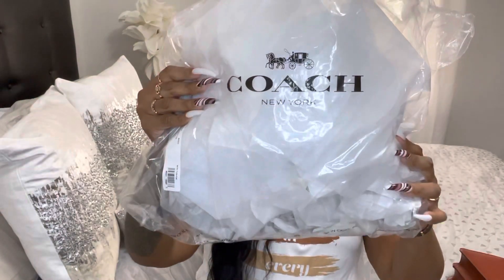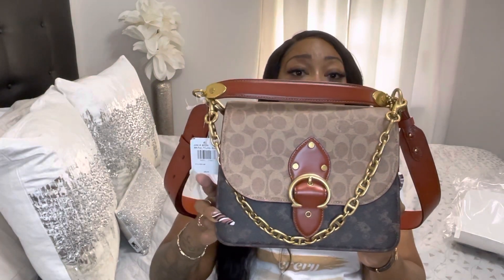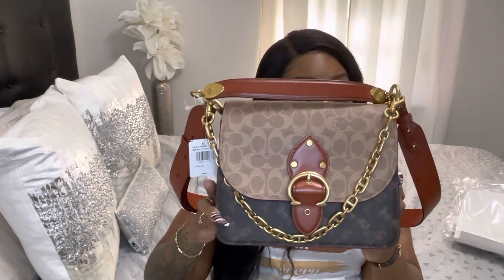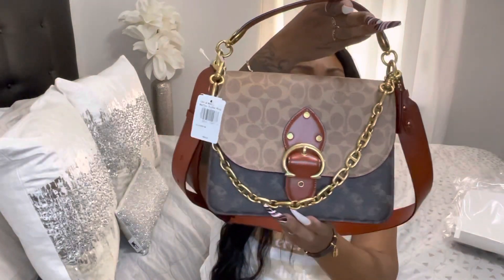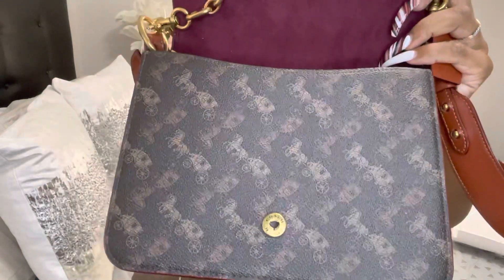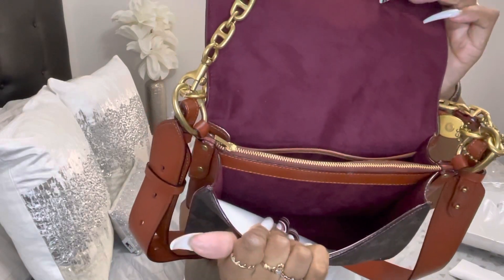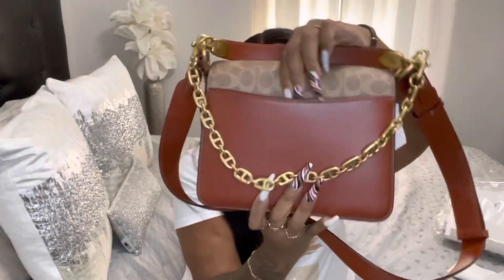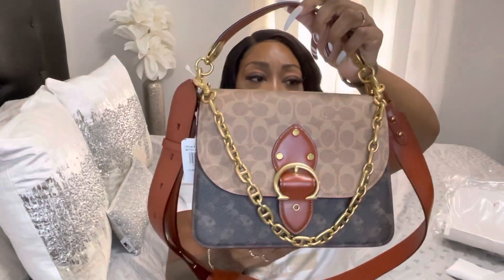UNBOXING COACH BEAT SHOULDER BAG IN SIGNATURE CANVAS WITH HORSE AND CARRIAGE PRINT | ITS WORTH IT 🥰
I love this perfect handbag for fall and winter.